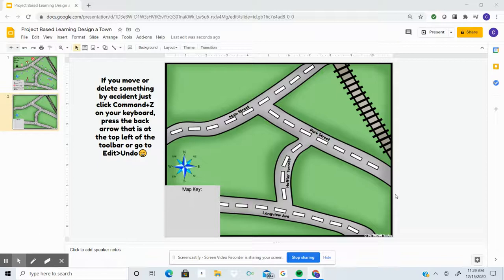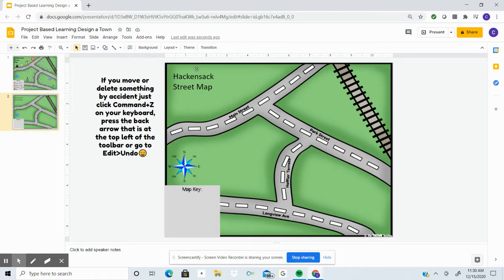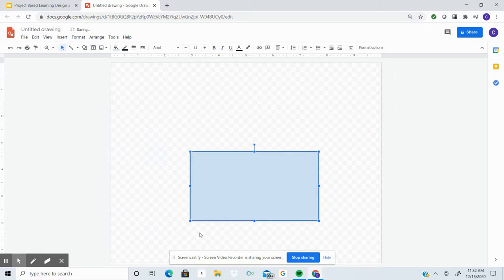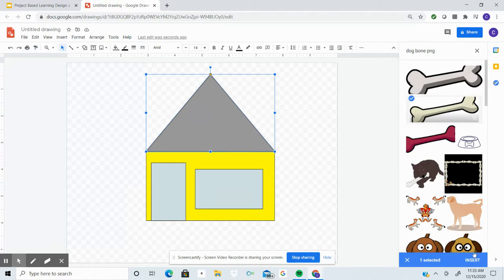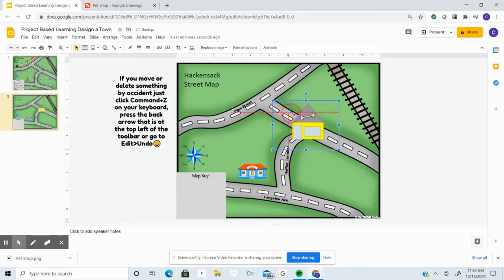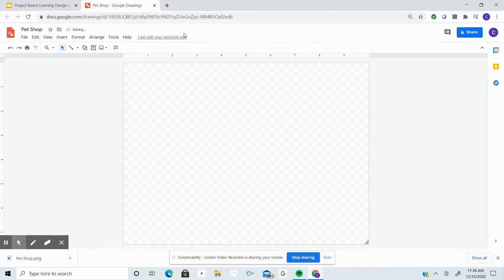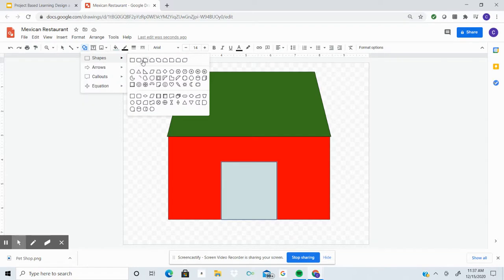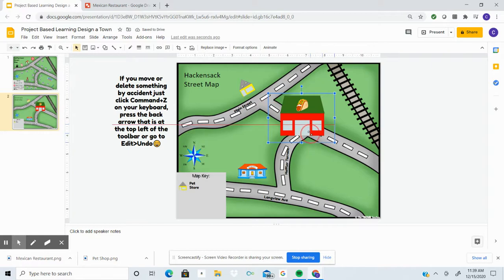Module 5 3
Module 5.3 Tech Lab Instructions created for EDTC 525